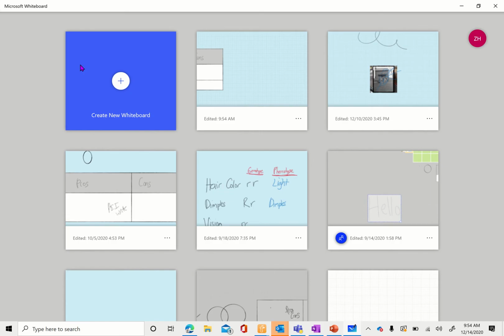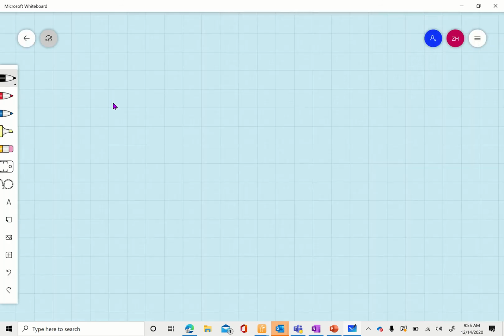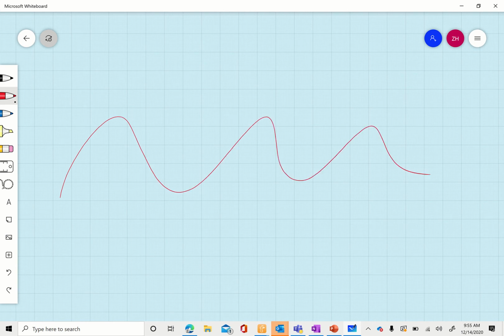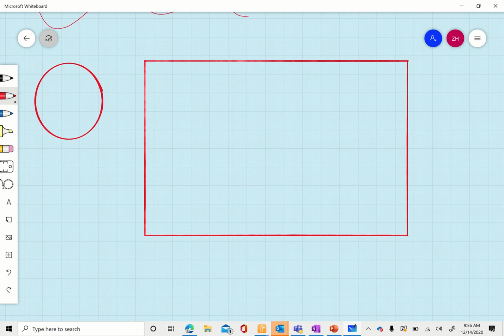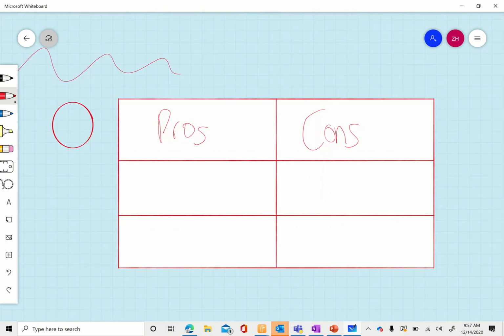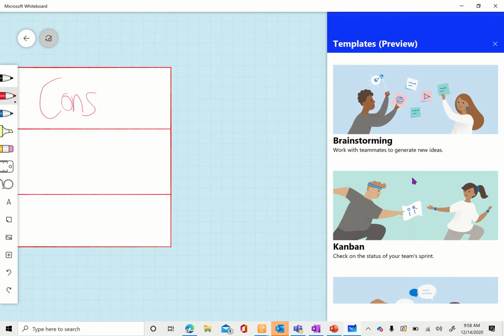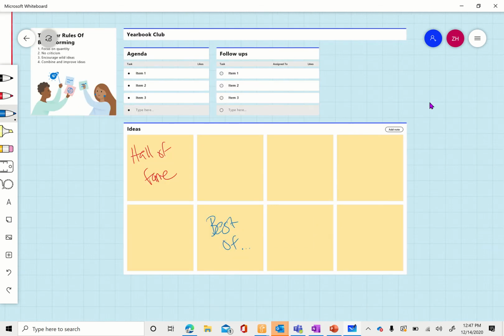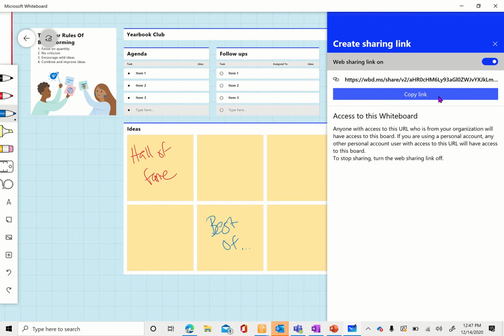How to brainstorm with visual thinkers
Use Microsoft Whiteboard to engage visual learners through tables, templates, and embedded images. Zia Hassan, educator and best practices expert, helps teachers see how to do common tasks quicker and more efficiently. Learn more about how the team at i2e can support your learning and initiatives